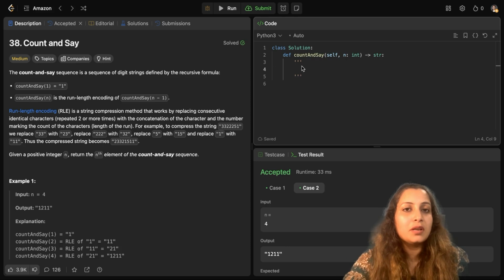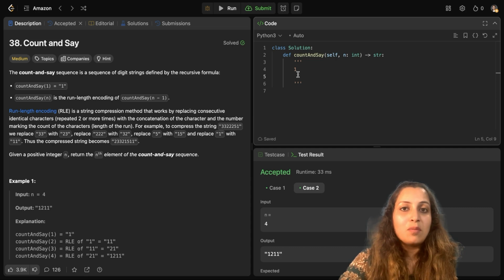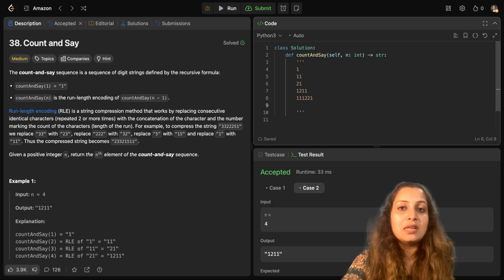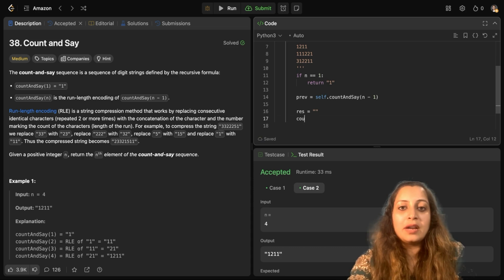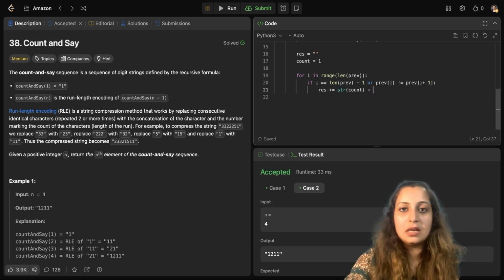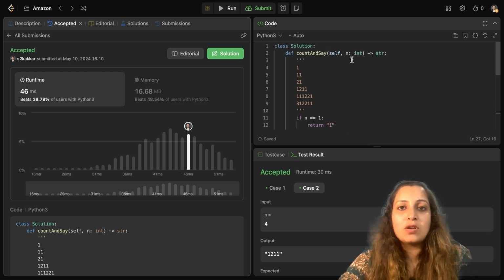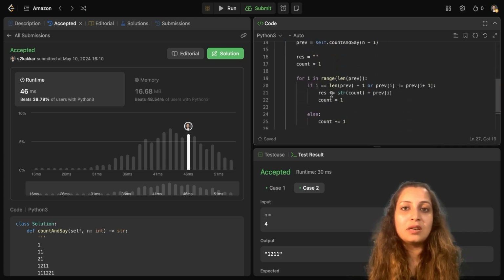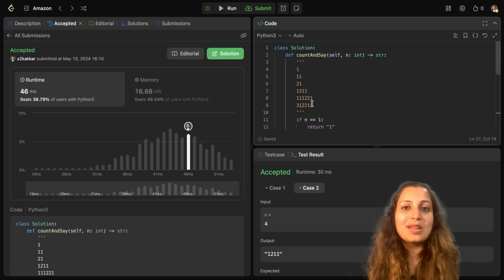Leetcode 38 Count And Say | Amazon | Google 🔥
Algorithm and Solution Explained!!

This is a medium level Leetcode Question asked in Amazon and Google interviews.